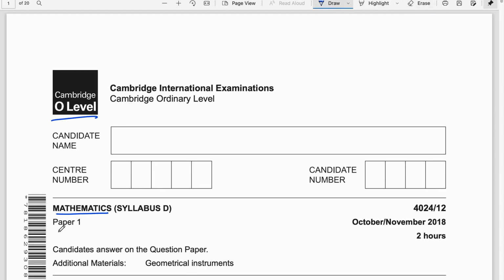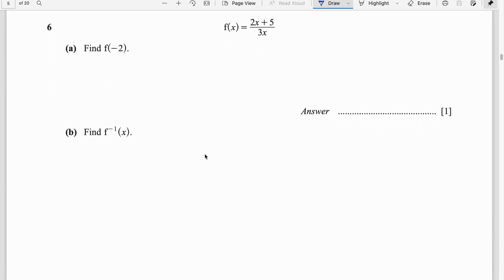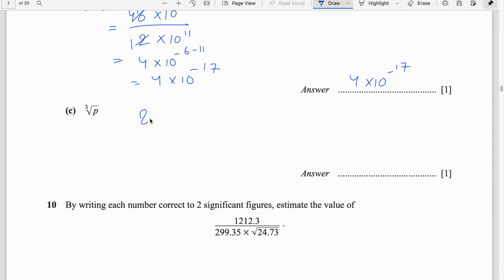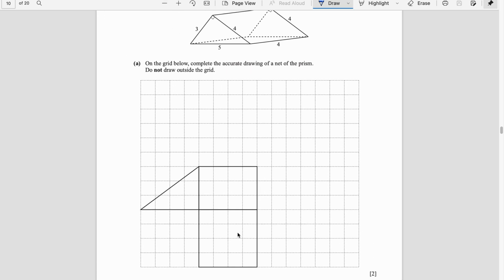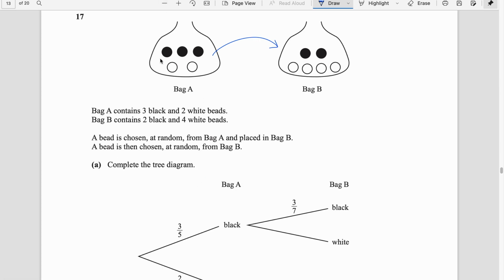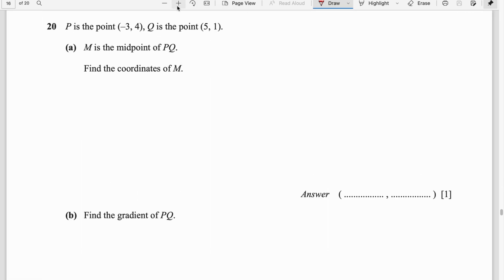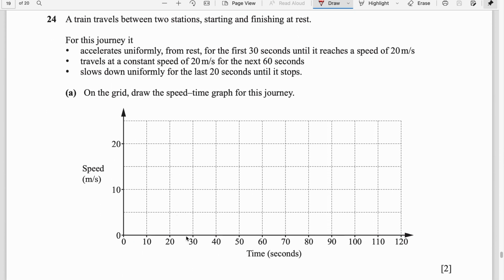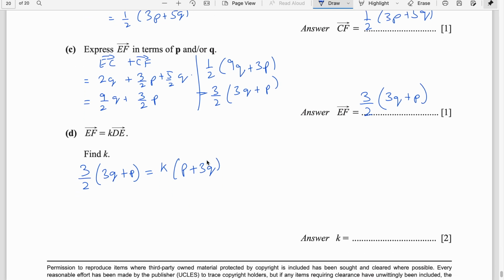O Level Math Past Paper | Oct Nov 2018 p1 | 4024/12/O/N/18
O-level Math Past paper
May June 2018 p 12
00:00 Intro
00:23 Q1
01:02 Q2
02:24 Q3
03:02 Q4
04:21 Q5
05:10 Q6
06:22 Q7
07:48 Q8
09:24 Q9
10:42 Q10
11:11 Q11
12:27 Q12
13:00 Q13
15:24 Q14
17:07 Q15
19:31 Q16
20:35 Q17
22:38 Q18
24:39 Q19
26:05 Q20
27:53 Q21
28:22 Q22
30:13 Q23
31:16 Q24
32:58 Q25
36:33 Subscribe

Mathematics
O Level 4024
IGCSE 0580
A Level 9709
SAT-1
SAT-2
Al-Ahsa
Al Jubail